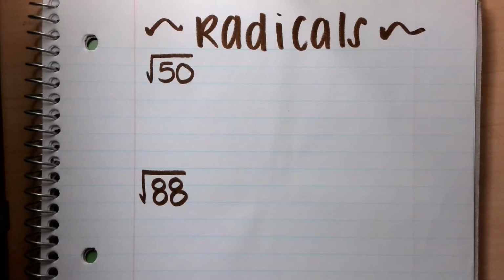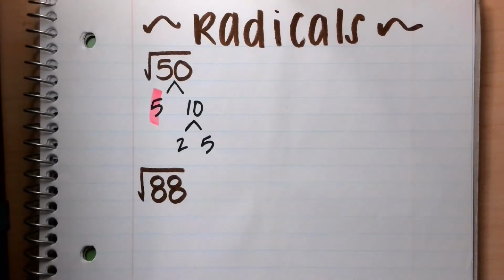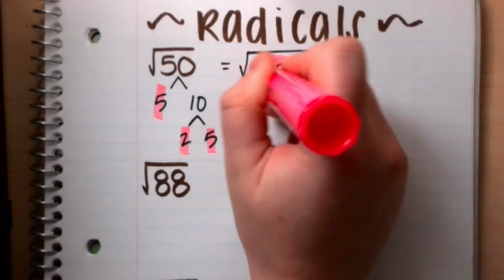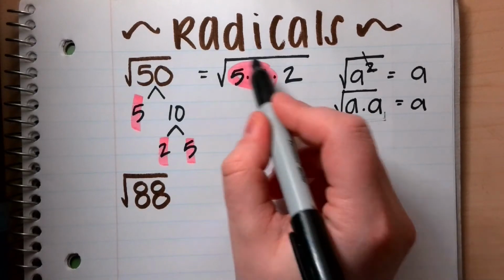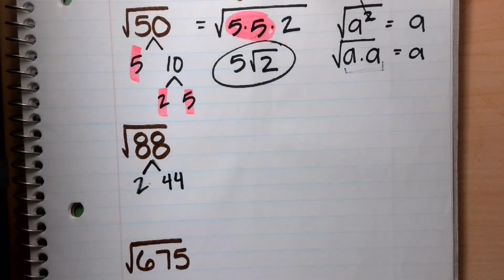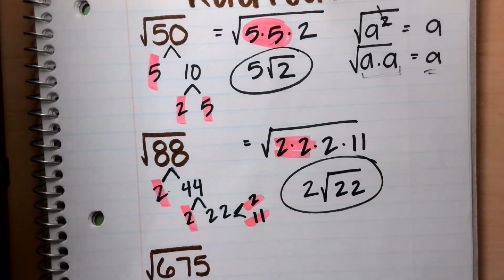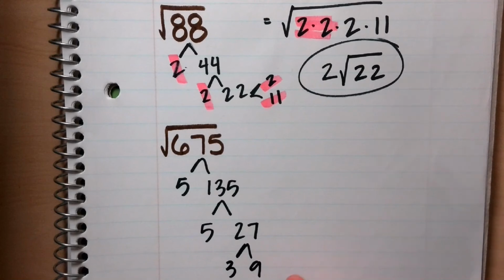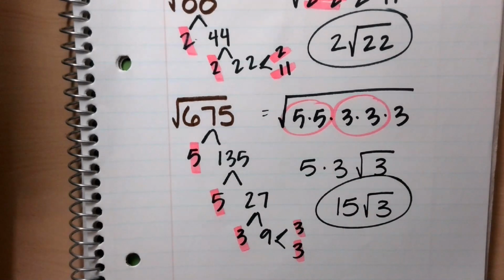Simplifying Radicals (Numbers ONLY)